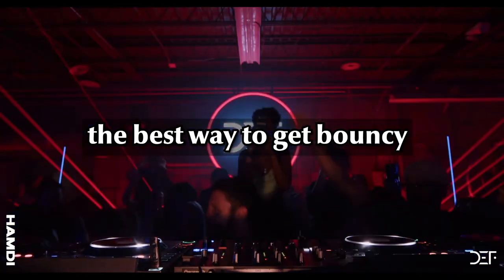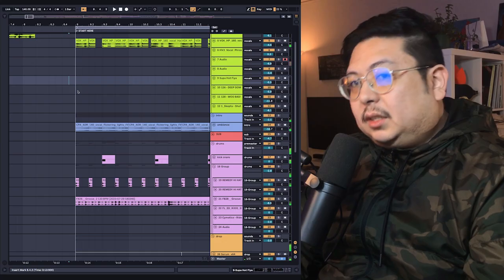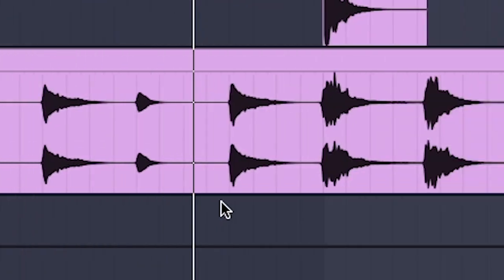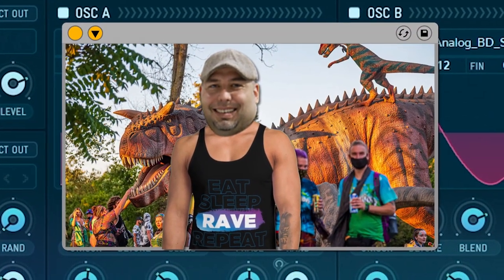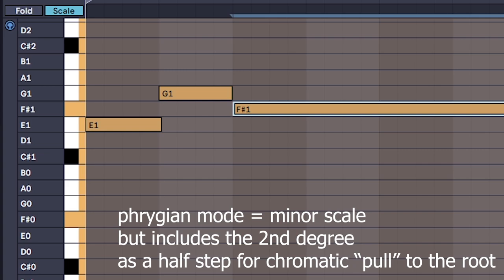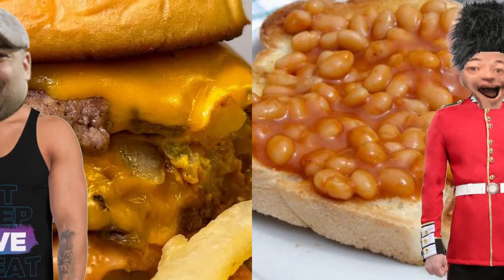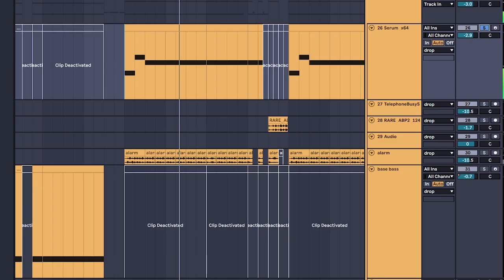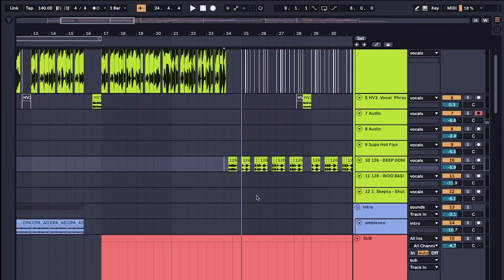how producers make dubstep like Hamdi (140 UK Style)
throwback to 2009 but keep it modern at the same time

━CHAPTERS━
0:00 how to sound like hamdi
0:26 intro & buildup
02:39 drop
04:46 drum arrangement
05:55 secret theory behind UK bass
07:05 bass sound design
10:12 drop variations
12:15 NA moment
14:16 final result

tags for youtube if it matters:
how to make uk dubstep, how to sound like hamdi, hamdi tutorial, hamdi ableton tutorial, 140 dubstep tutorial